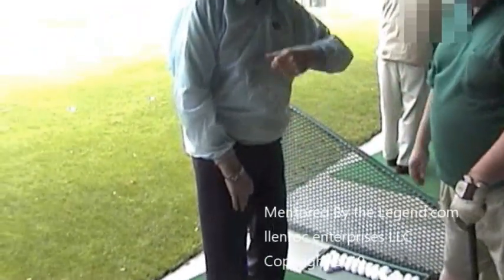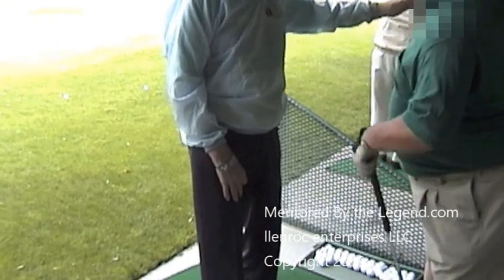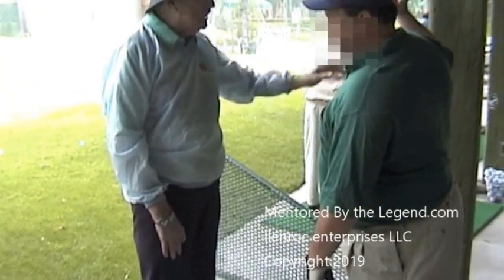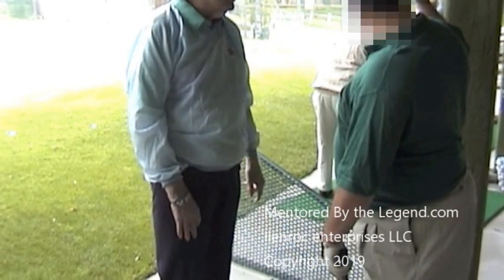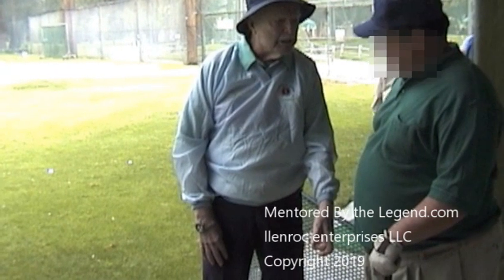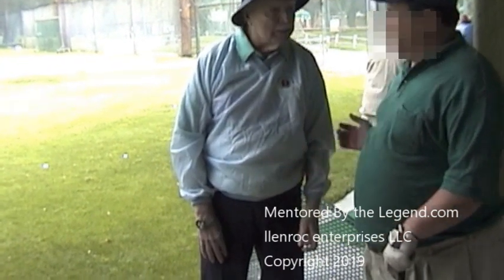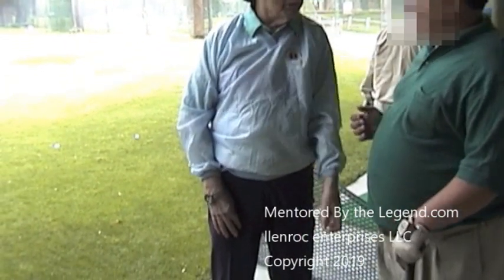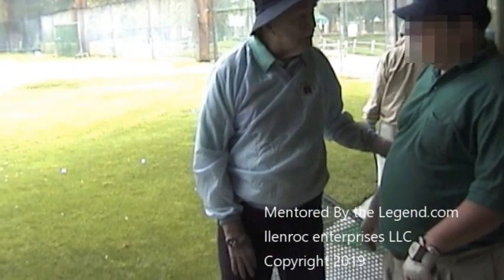Rare Footage - Mike Austin's Trombone Action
Here's another secret from Mike Austin. It's the trombone action of the trail arm. It keeps the club on plane while also engaging the muscles of the rear shoulder and the back, so that they can unleash on the downswing.